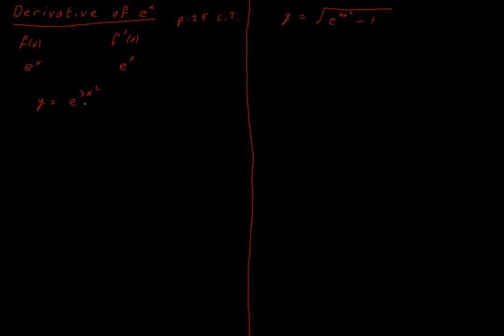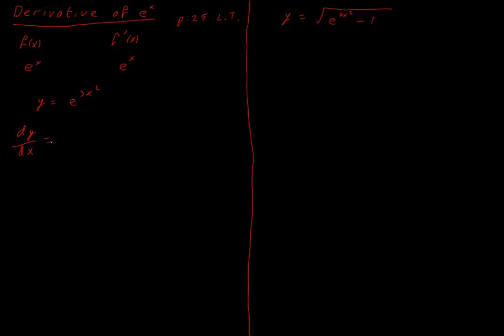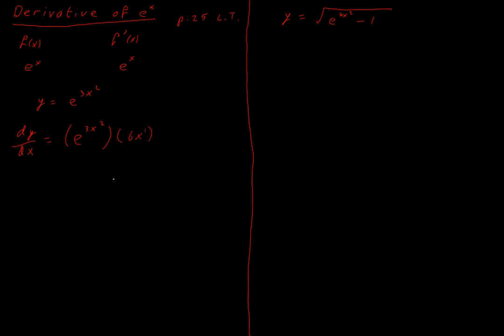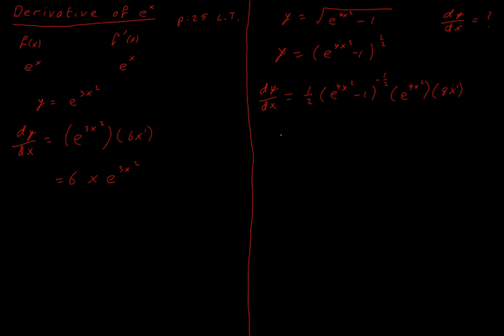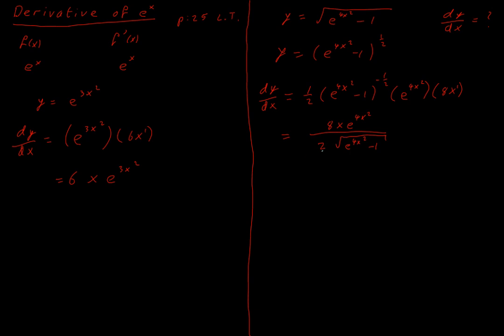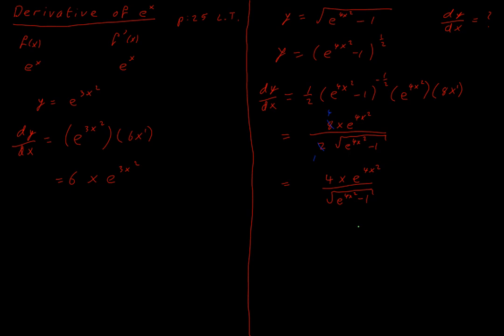Derivative of Exponential Functions